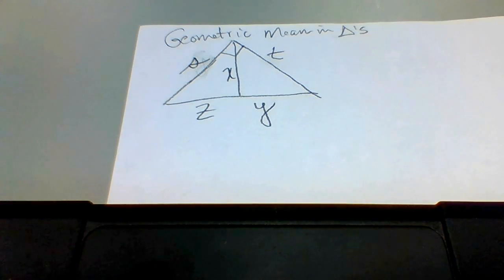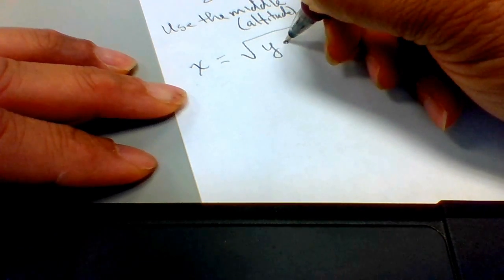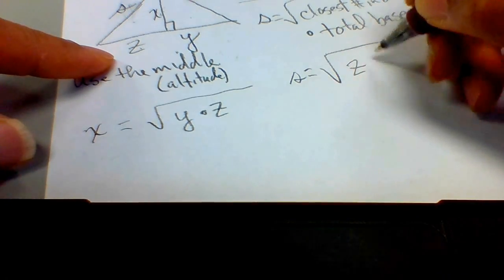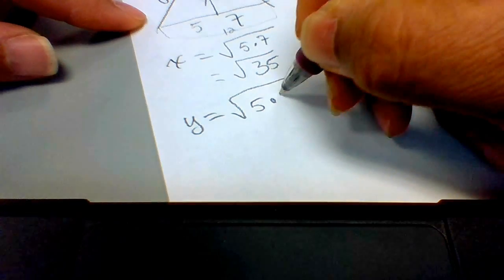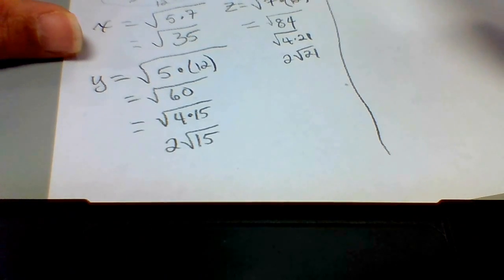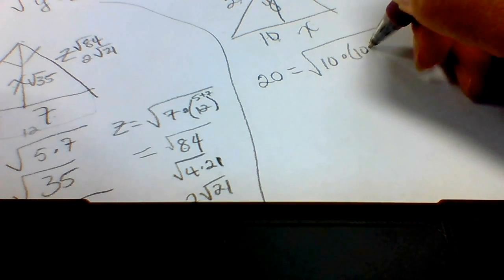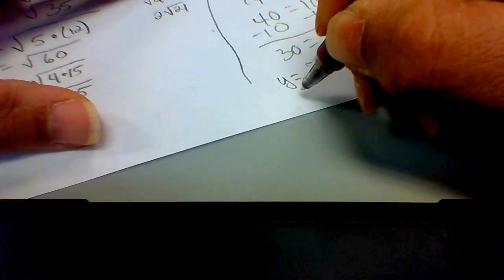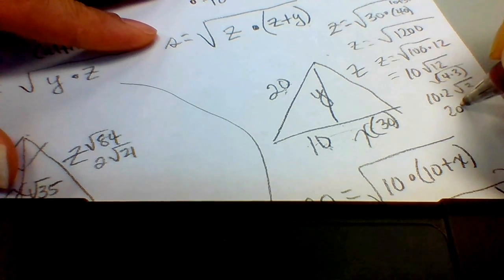Geometric mean in triangles